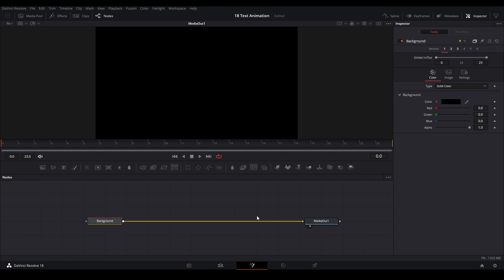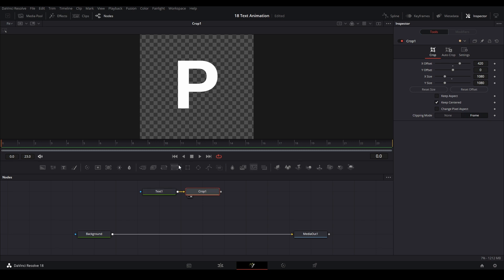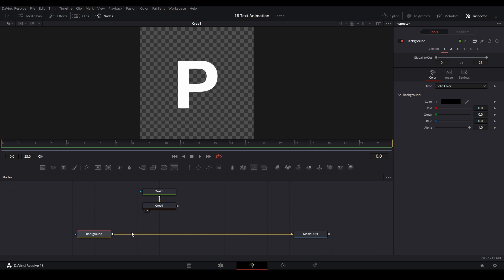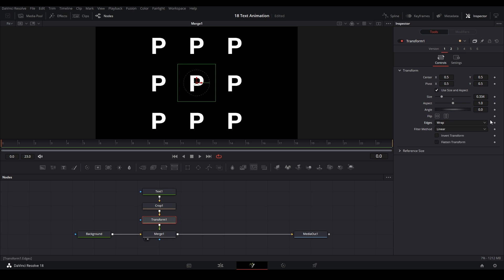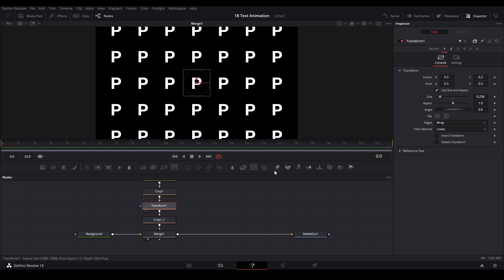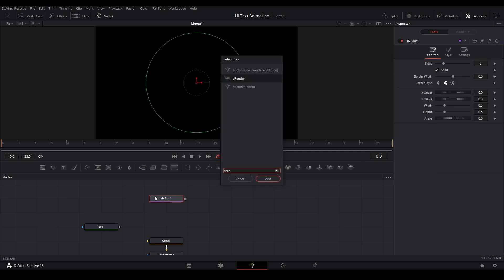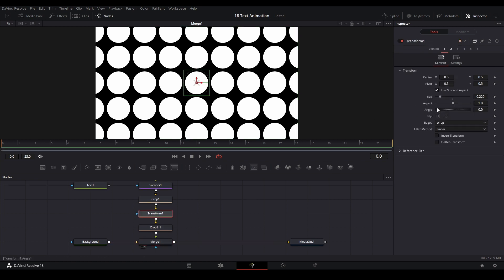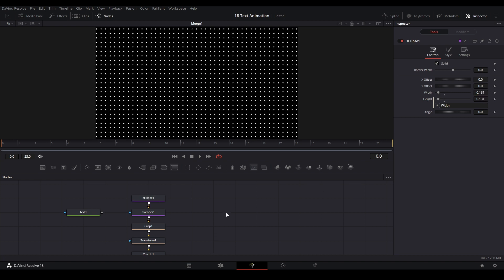DaVinci Resolve | Grid Background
In this video I teach you how to make a repeating background in DaVinci Resolve to make any grid pattern you want.